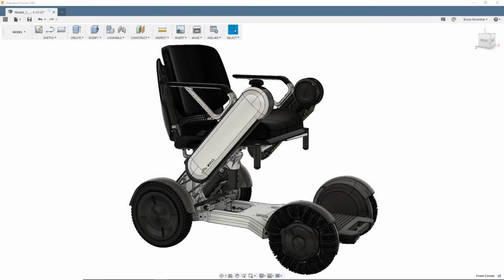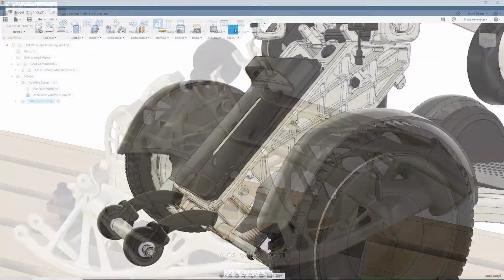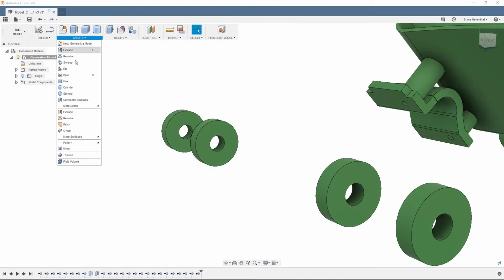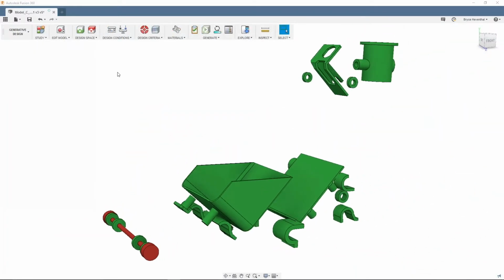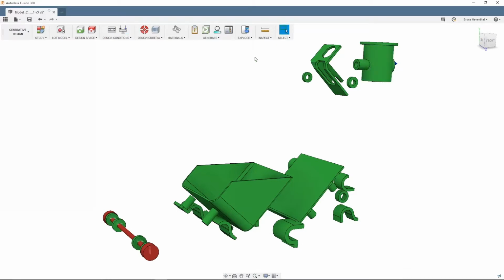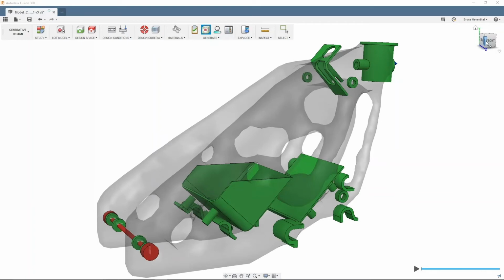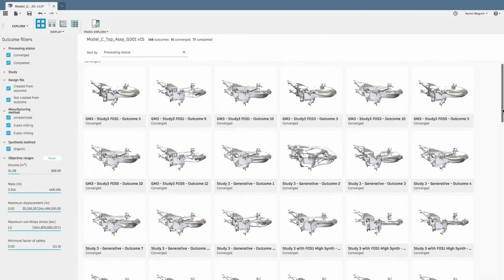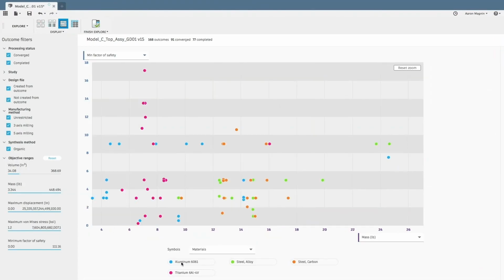Fusion 360 - Méthodes de fabrication et contraintes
Identifiez les exigences de conception, les contraintes, les matériaux et les options de fabrication pour générer des conceptions prêtes pour la fabrication.
EngiMA partenaire, distributeur et centre de formation d'Autodesk au Maroc.